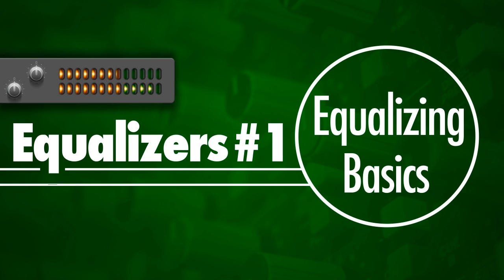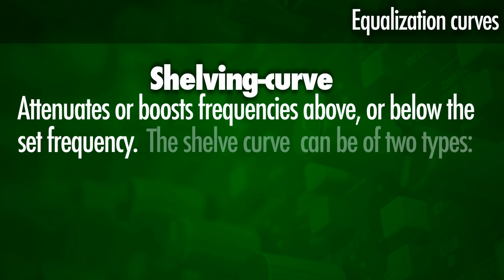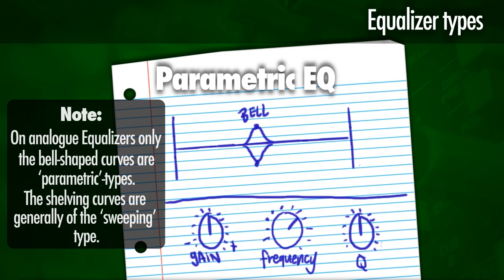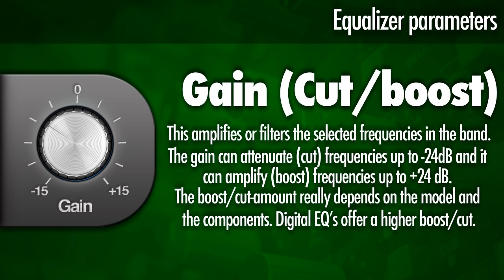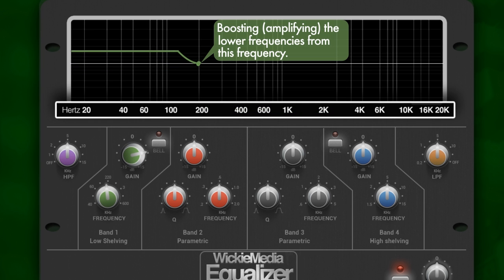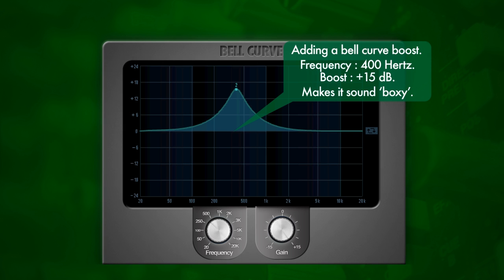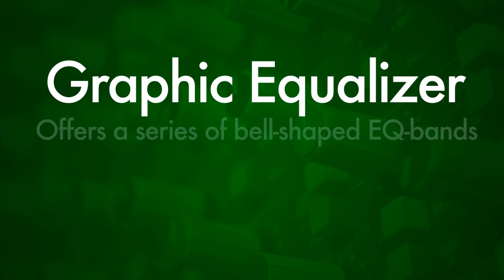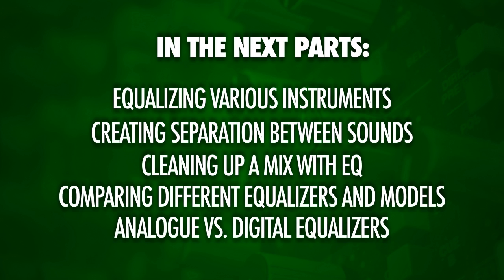Equalizers explained #1 - EQ functions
In this episode I'm looking at equalizers and their functions.
Equalizers come in many shapes and forms, but we're going to look at the basics in this first episode of the four-part tutorial about equalizers. We will learn about the different EQ-curves, like the shelving and the Bell type curves, the controls that we will find on EQ's and we will take a look at different Equalizers like a Graphic EQ and a Parametric EQ.

...Presented by Wick van den Belt for WickieMedia audio tutorials...